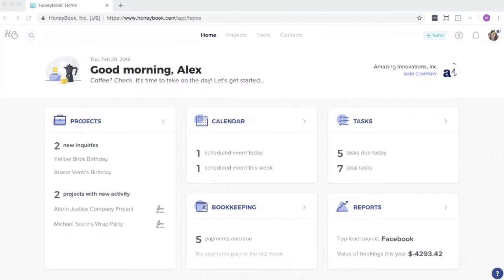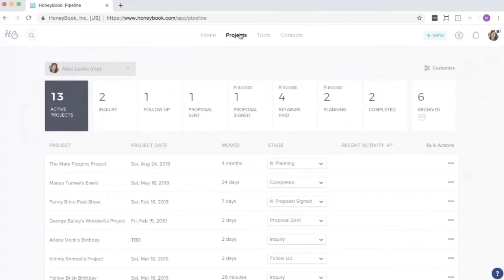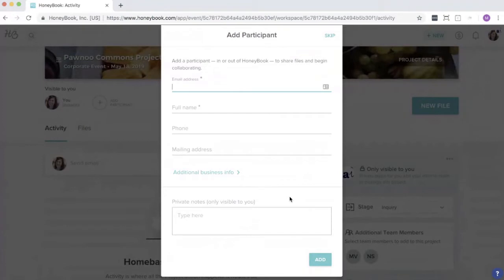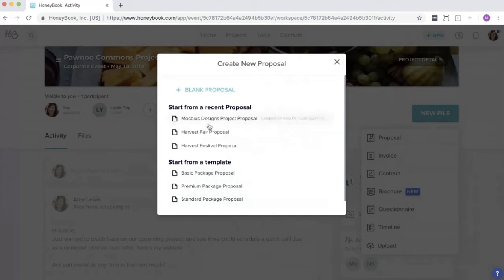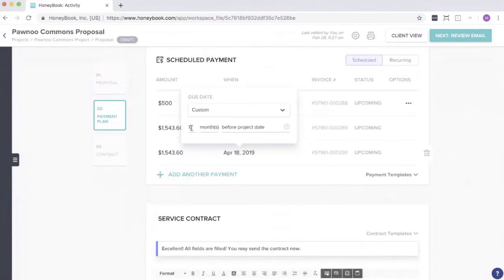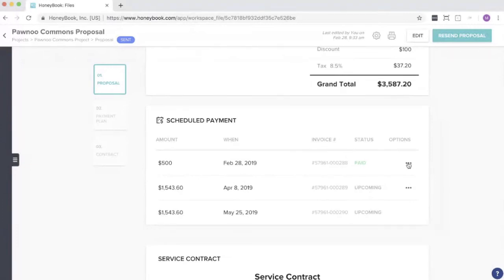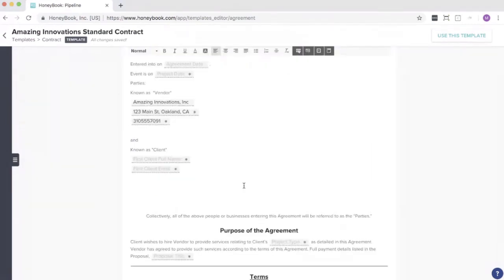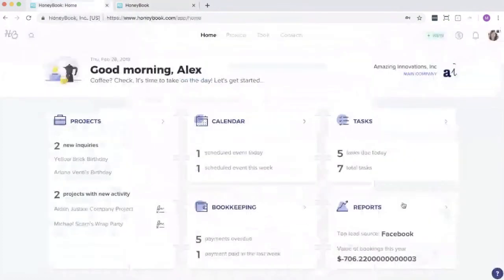HB 101: HoneyBook Orientation Webinar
In this recently-recorded webinar, get an overview of all the features HoneyBook has to offer, as well as a deep dive into setting up your account and sending your first file.